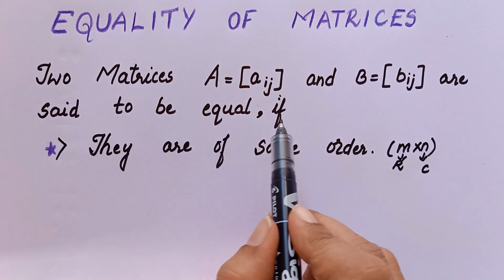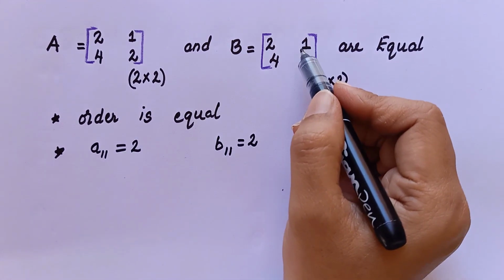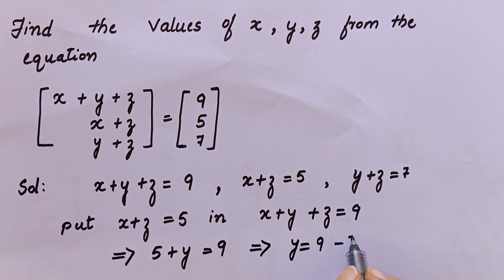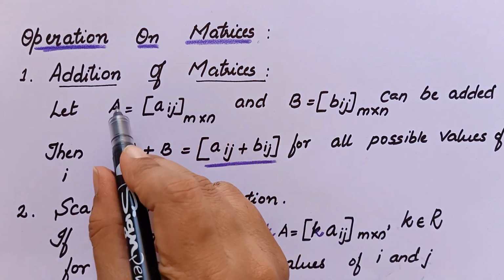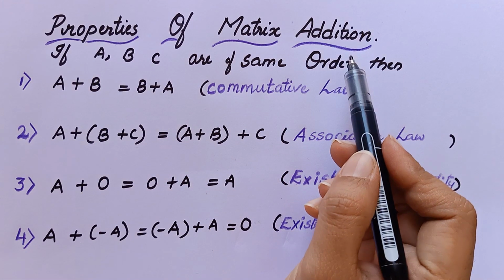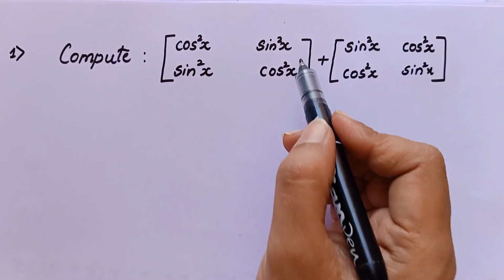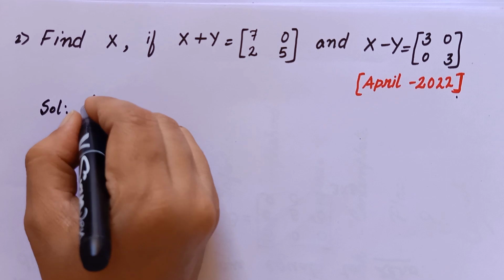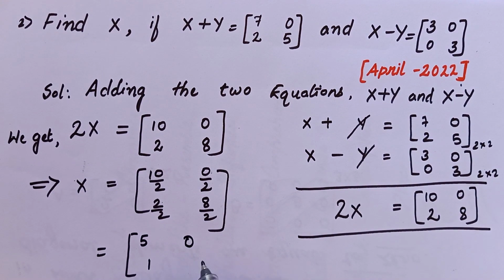Matrices Class 12 Maths | NCERT Chapter 3 | Properties Of Matrices | Equality Of Matrices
scalar properties of Matrices,
class 12 maths,
 class 12 Matrices,
important questions on Matrices, karnataka board pu maths,